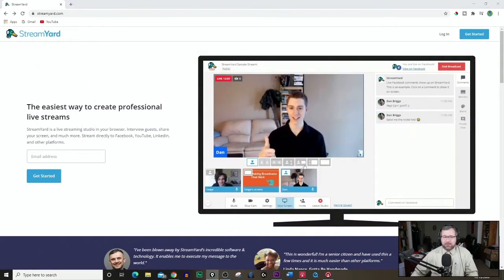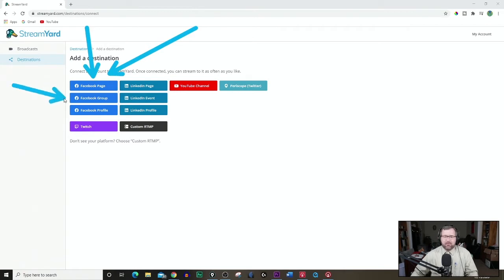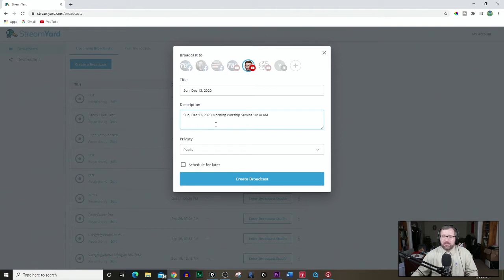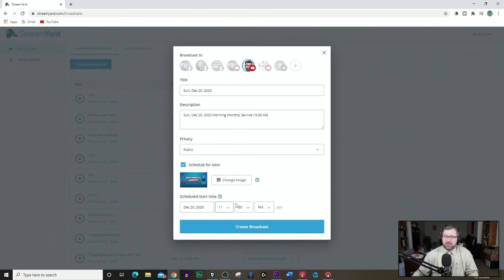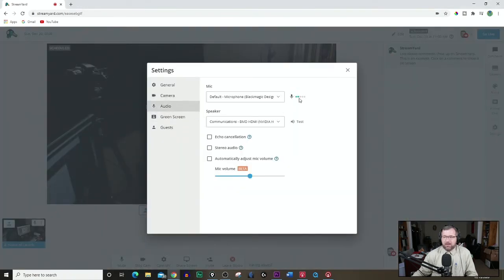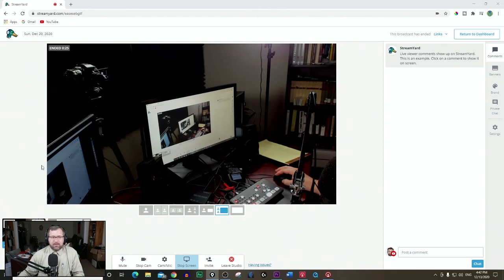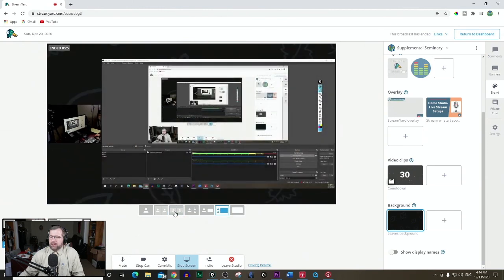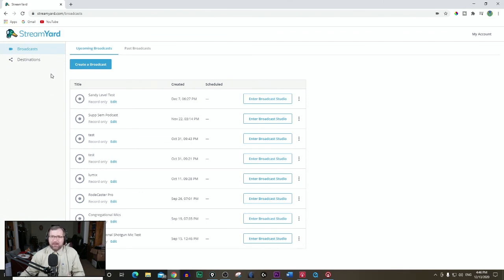How to Setup a Church Live Stream Using Streamyard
In this tutorial, I will show you how to set up a church live streaming using StreamYard.

My YouTube Studio Set-Up:

Canon EOS Rebel SL2 (Amazon)
Camera Dummy Battery (Amazon)
HDMI Cable (Amazon)
(Amazon)
Rode NT-1 (Amazon)
Boom Arm (Amazon)
XLR Cables (Amazon)
RodeCaster Pro (Amazon)
Headphones (Amazon)
Lighting (Amazon)
Computer (Amazon)
Monitor (Amazon)
Elgato Stream Deck (Amazon)
Logitech Brio (Amazon)